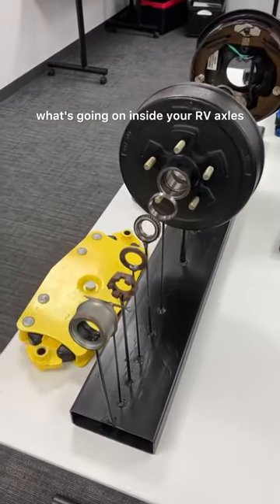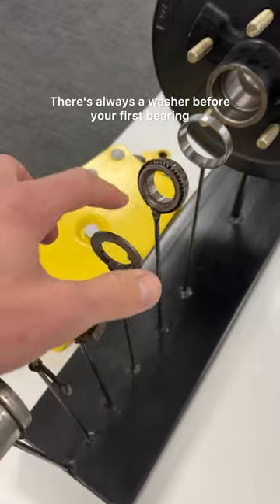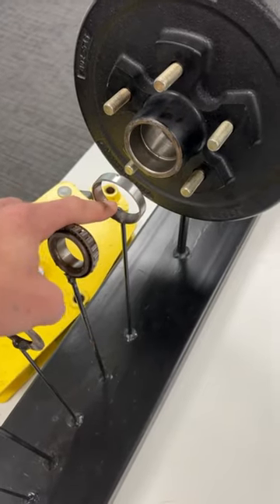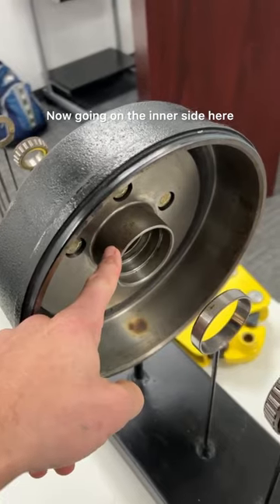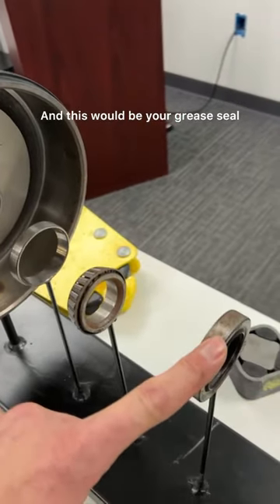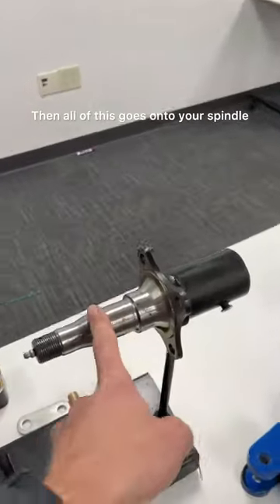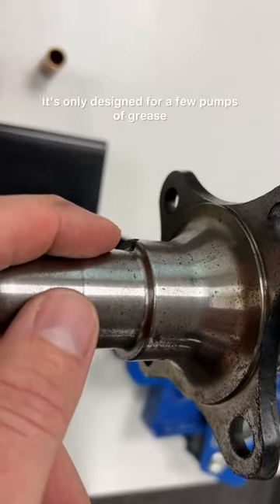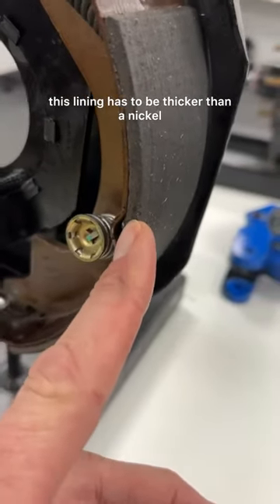RV Axle Components